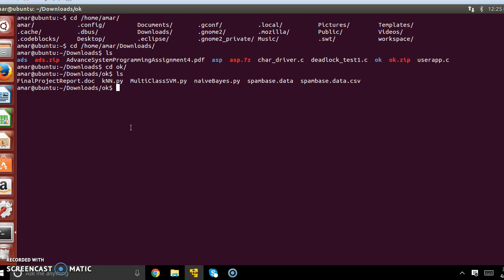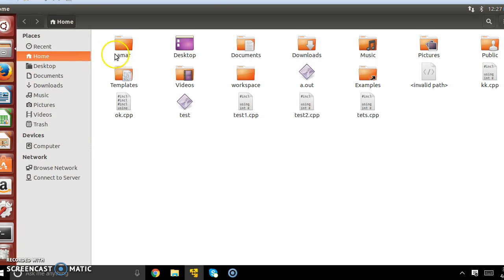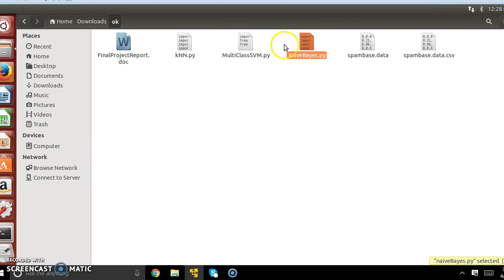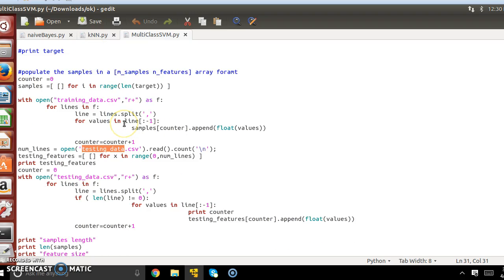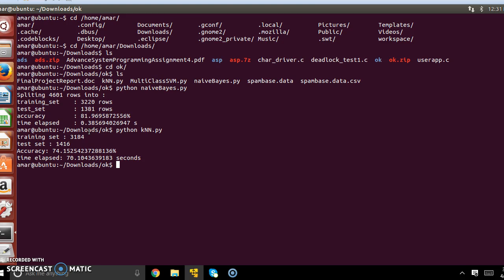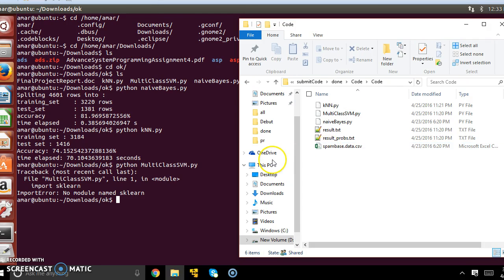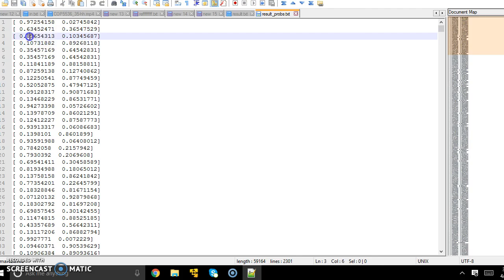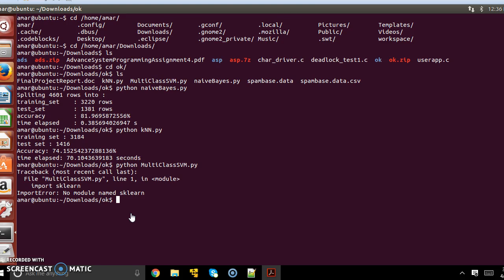Part2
EMAIL SPAM FILTER Project